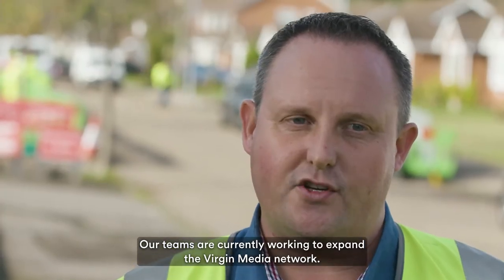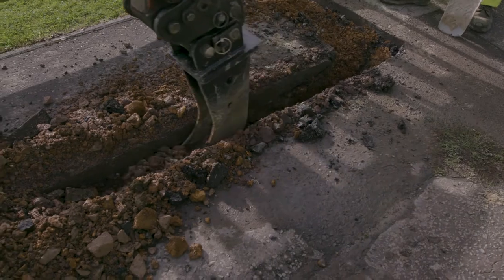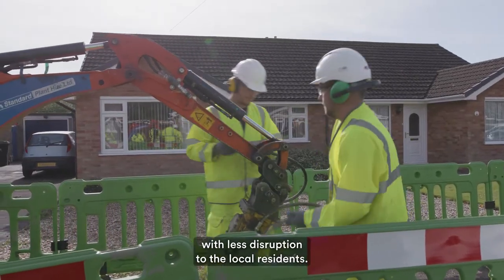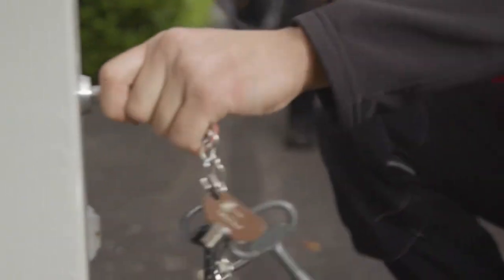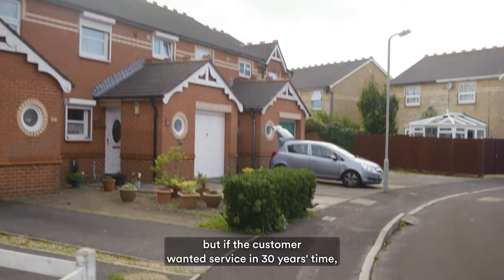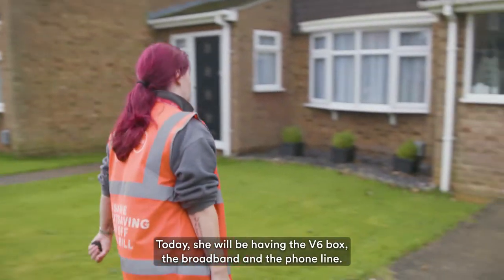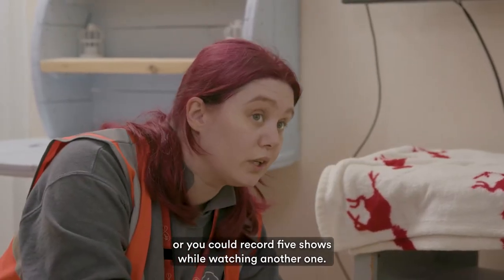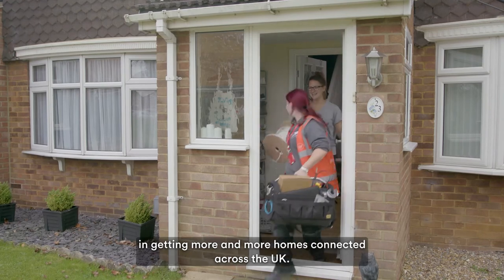Project Lightning: Supercharging the UK's digital infrastructure